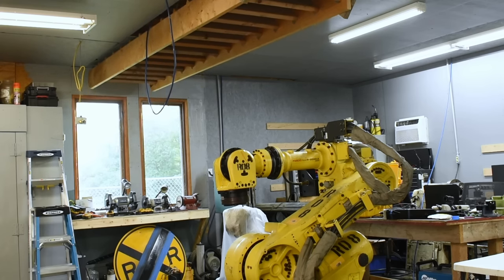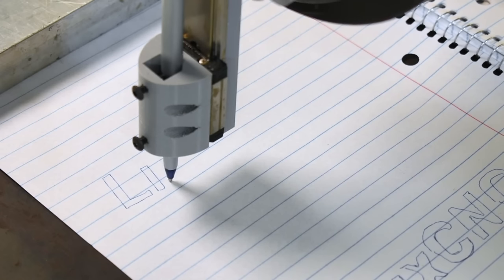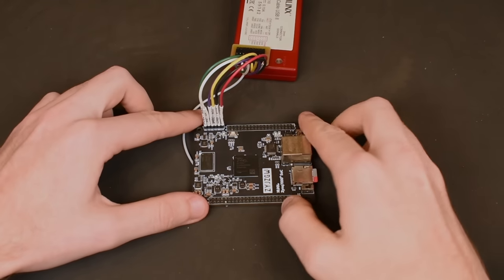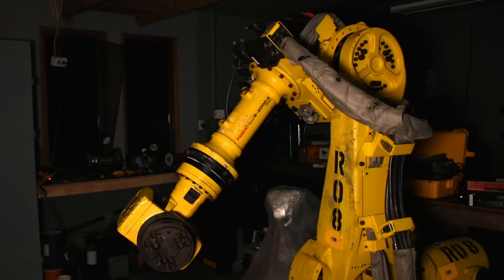Open-source Industrial Robot Controller Part 2: Starting Over...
R08 updates and starting to work on a new controller to get get some serious performance out of it.

Current deadline for a minimal viable servo drive and controller is the end of december, we'll see if we can actually meet it.

I plan on putting a lot of time into making this controller very user friendly and easy to configue since linuxCNC is a nightmare to setup anything non-standard on.